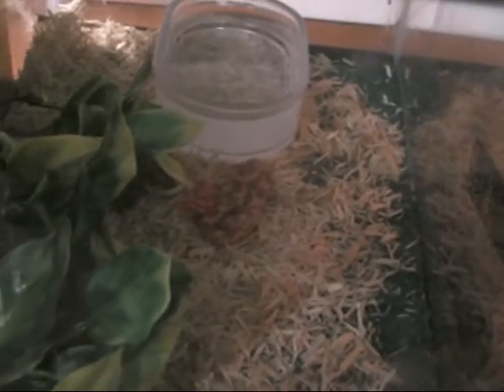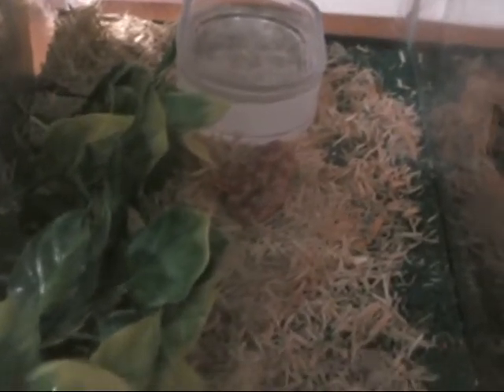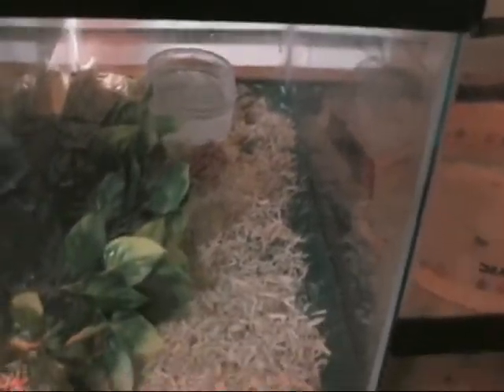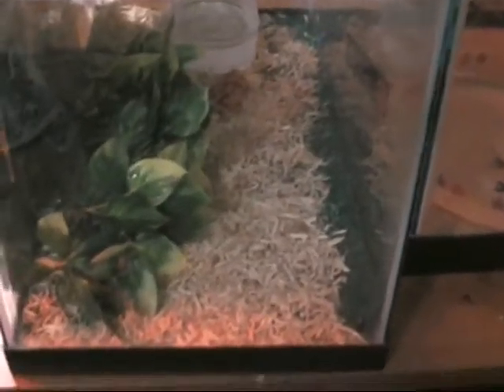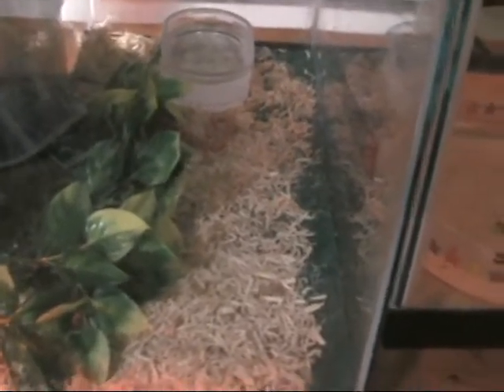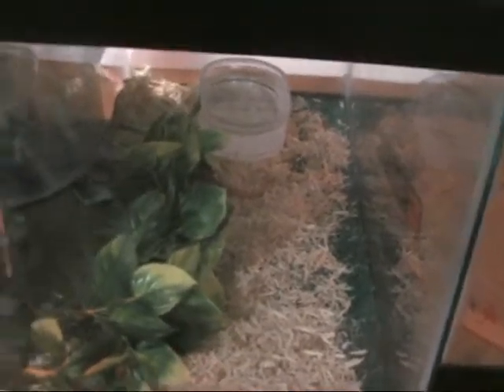my baby snow corn snake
basic video. baby corn snake's enclosure